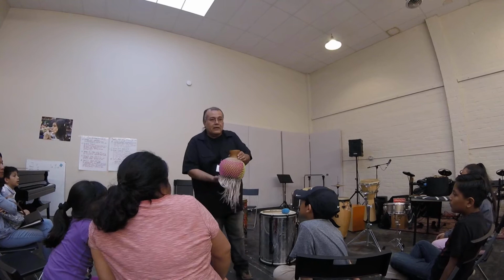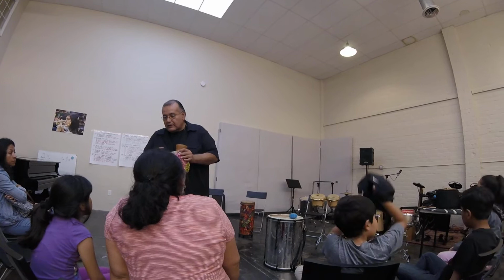Young Musicians Foundation -Martin Flores instructor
Martin Flores class percussion demonstration for the program Neighborhood Orchestra 2018 . YMF.org